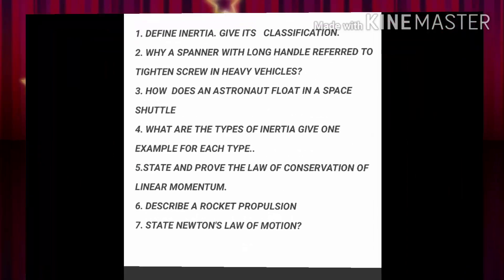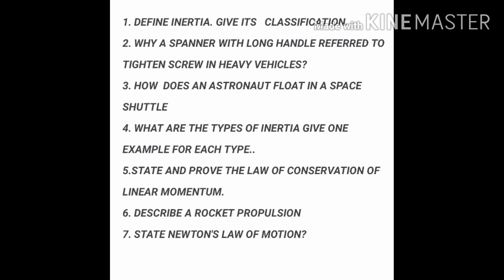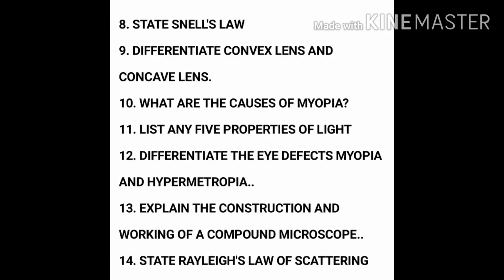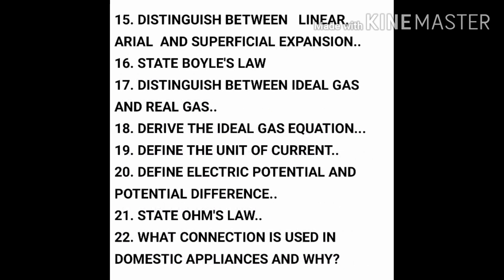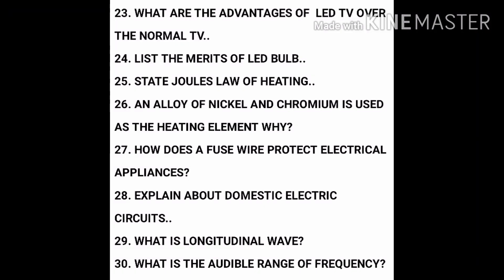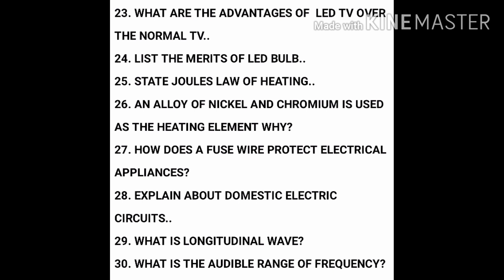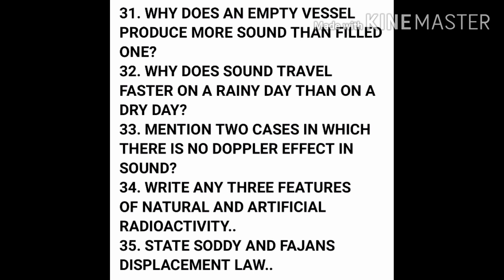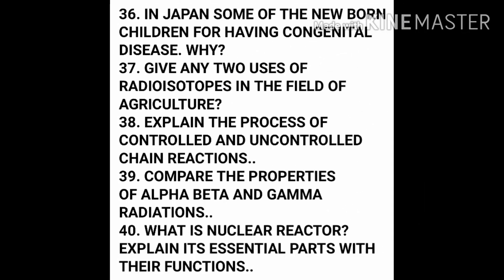10th STD SCIENCE PHYSICS IMPORTANT QUESTION TN STATE BOARD